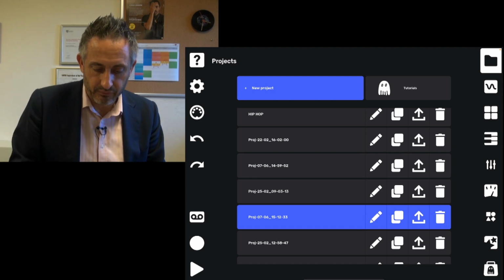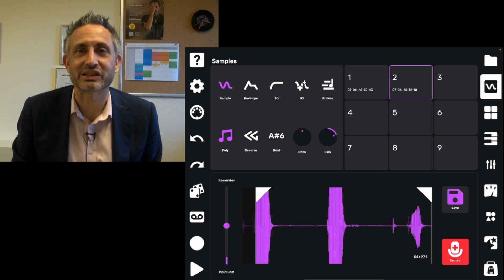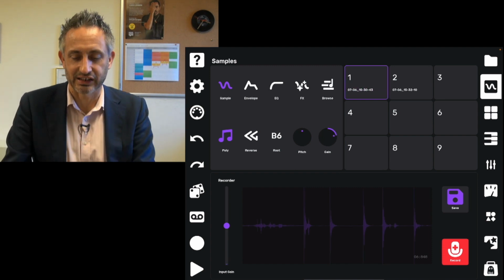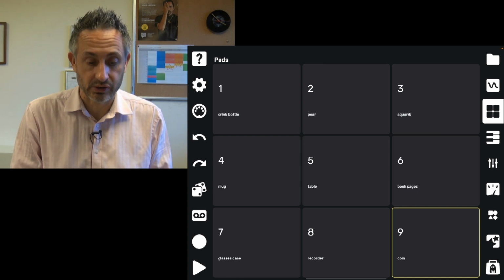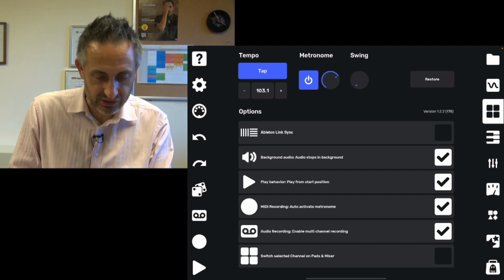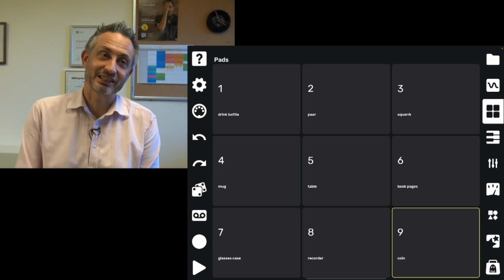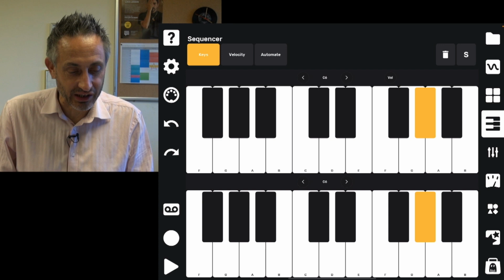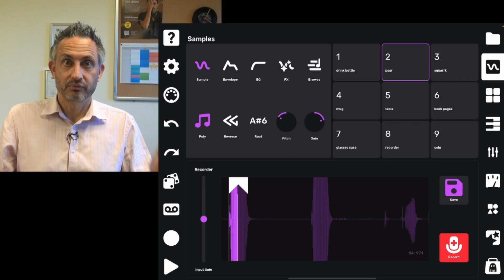Flipping samples - how I teach Flip sampler to music classes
This is part of a video-based workshop that I created for ISME 2022 in Brisbane on teaching a unit of work on sampling using Andrew Huang’s “Flip”. I wasn’t able to include the whole video for copyright and privacy reasons, but these are the sections where I’m showing what order I teach sampling skills in the app in. I also show some nice laminated “Sound cards” which are for fun hands-on (off-screen!) activities with students. You can download these, as well as all of the lesson plans and other resources, from my